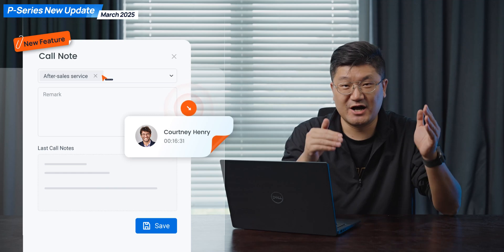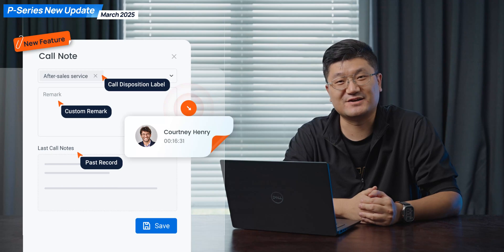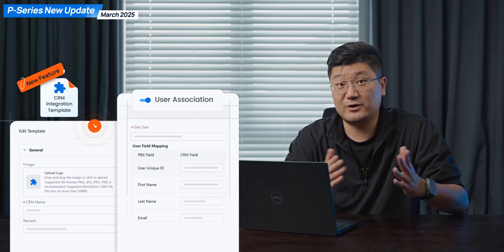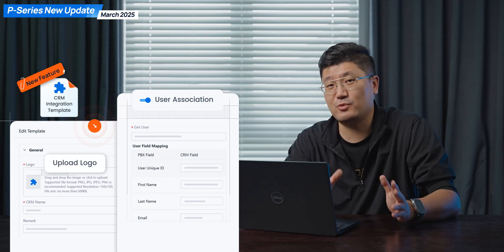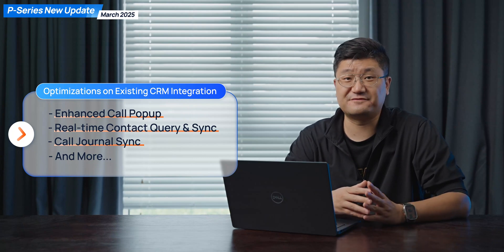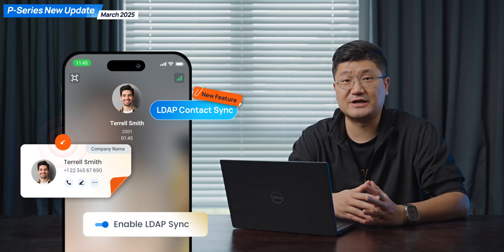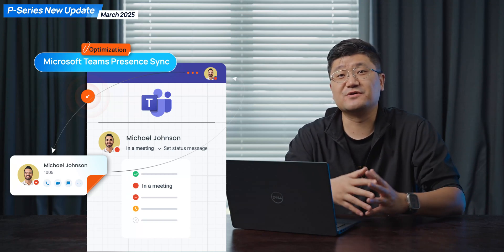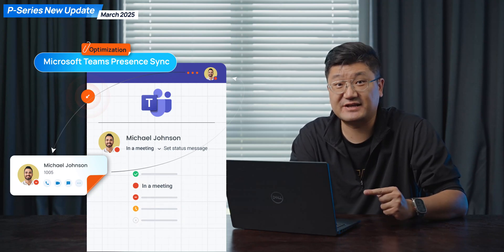[March 2025] What's New in P-Series Phone System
00:00 March 2025
00:18 Call Note
00:42 CRM Integration Template
01:28 Optimizations on Existing CRM Integration
01:50 LDAP Contact Sync
02:12 Optimized Microsoft Teams Presence Sync